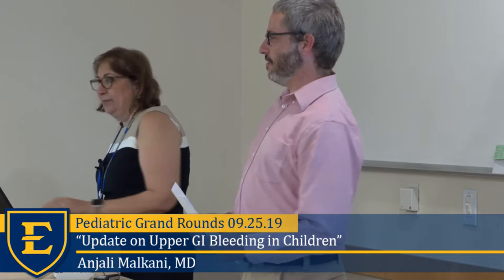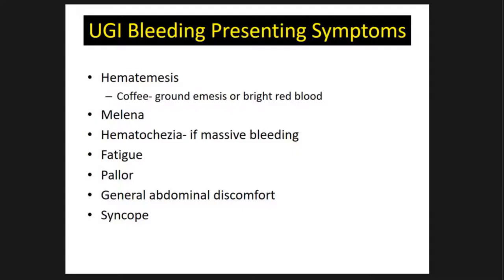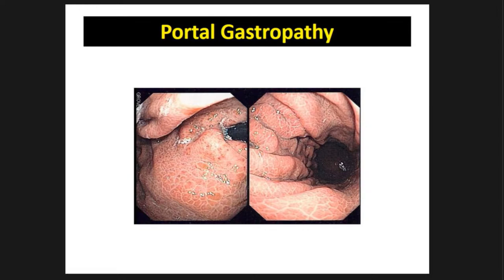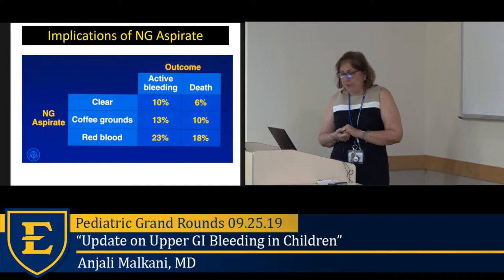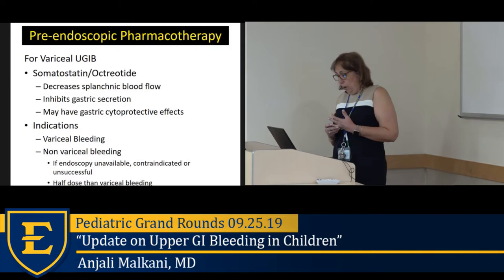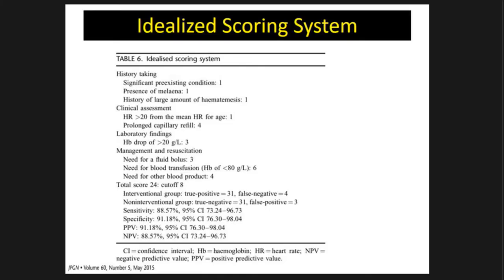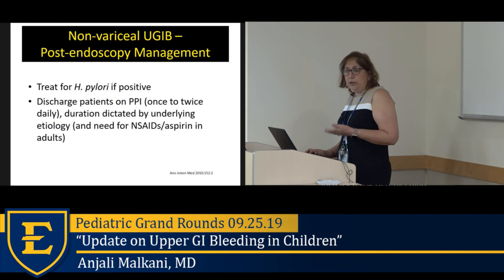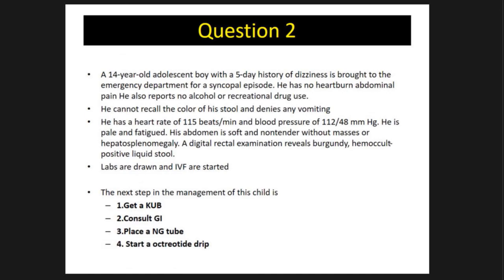Update on Upper GI Bleeding in Children - Anjali Malkani, MD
ETSU Pediatric Grand Rounds 09.25.19